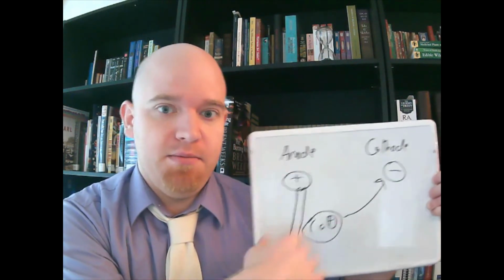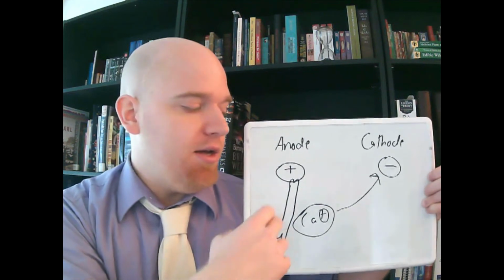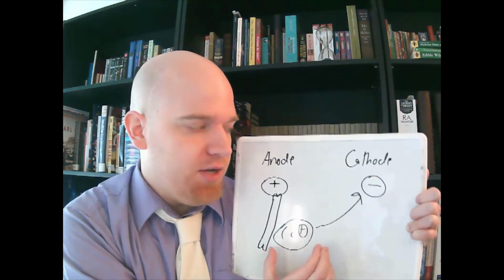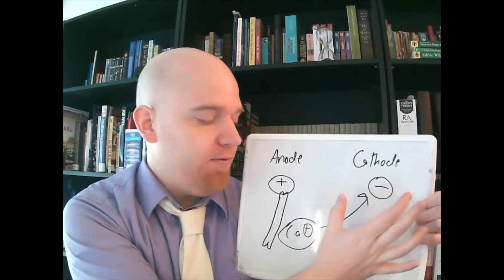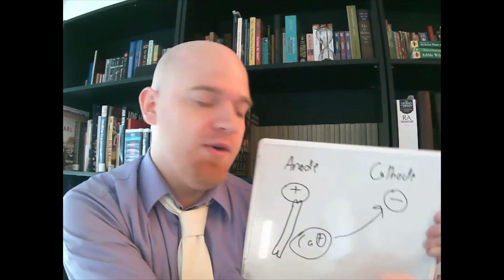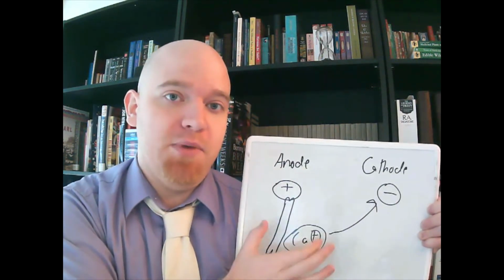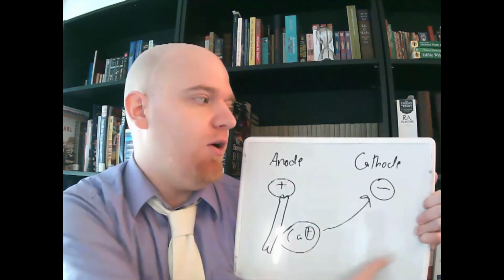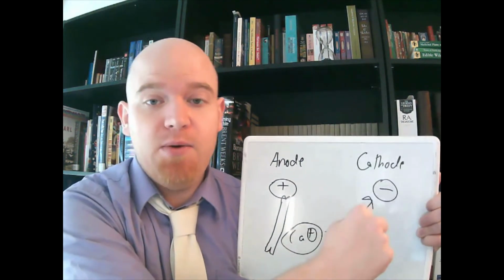Histotutor Chapter 2: Processing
Topics:
-Processing stages
-Types of dehydrators
-Types of clearing reagents
-Types of infiltrators
-Embedding
-Decalcification
-Frozen Sections